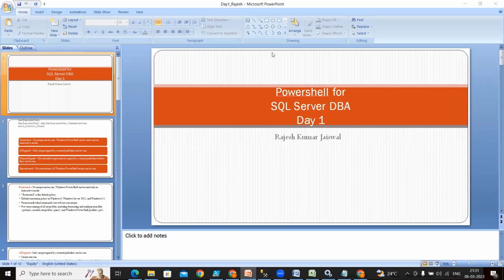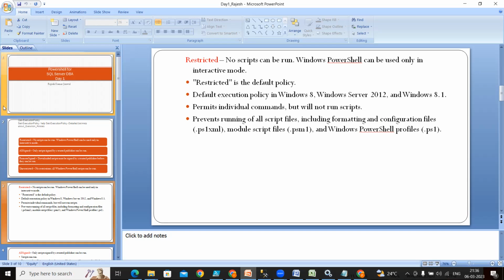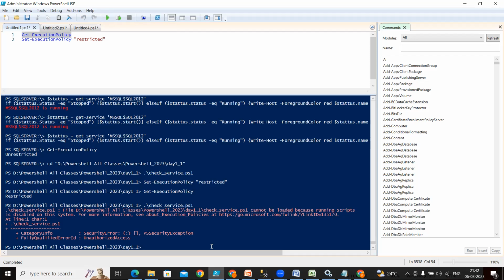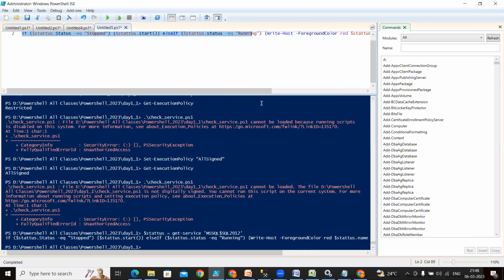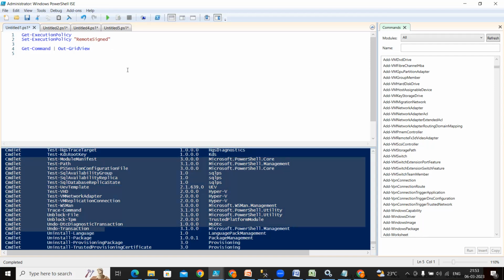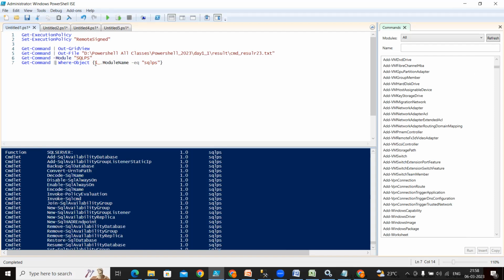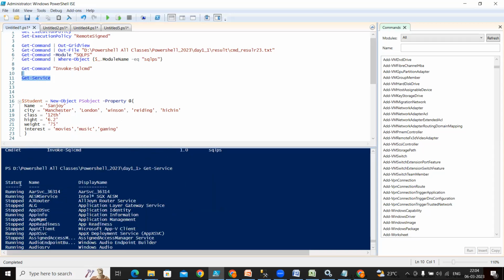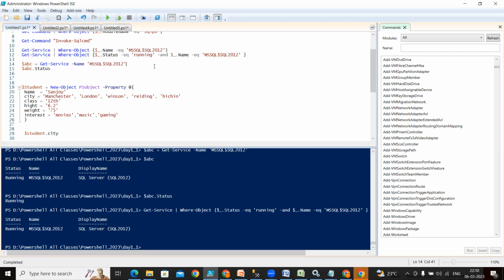Powershell For SQL DBA Day-1.3 06/03/2023